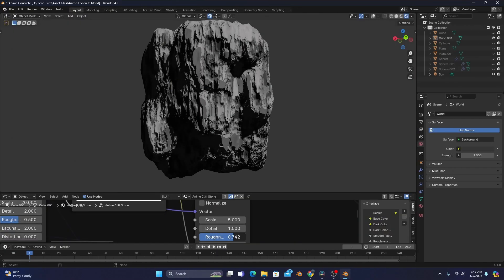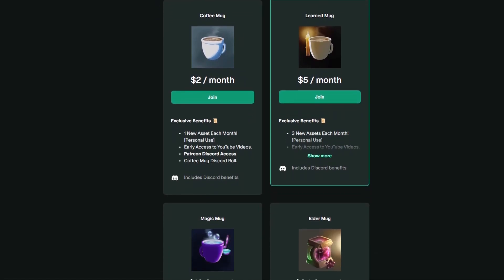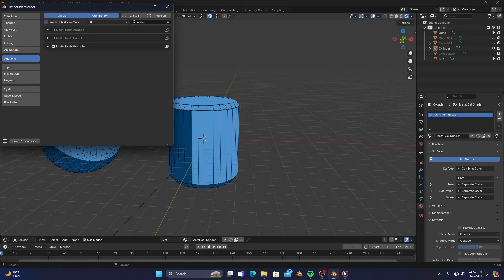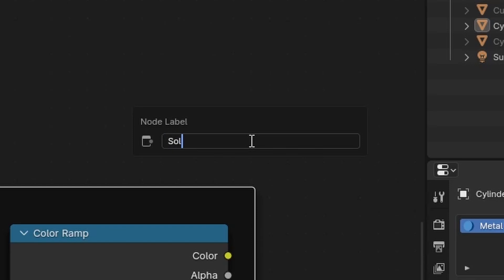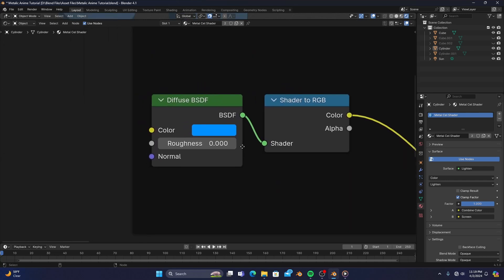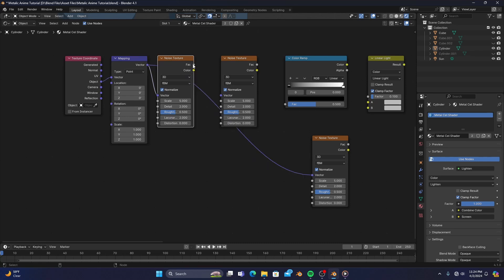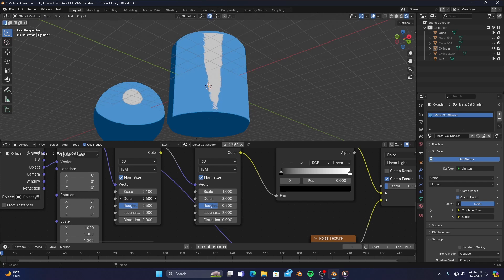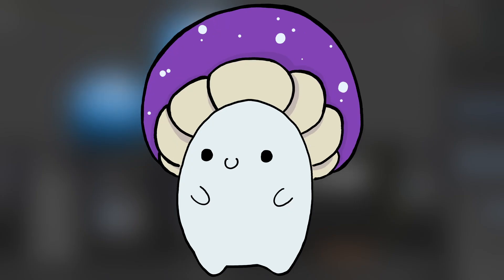Anime Metal Cel Shader in Blender 4.1 and Older [EEVEE] - Comfee Tutorial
Welcome to the Comfee Mug! Create a hand drawn anime style metal shader with the help of this tutorial. I hope you are all doing well, and that you find this video useful!

Ephesians 6:10-11 "Finally, be strong in the Lord and in the strength of His might. Put on the whole armor of God, that you may be able to stand against the schemes of the devil."

Video Chapters:
0:00 Intro
0:54 Breakdown
1:14 Setup
1:45 Base Reflection
2:20 Shadow Mask
3:05 Imperfections
3:50 Explanation
4:18 Outro